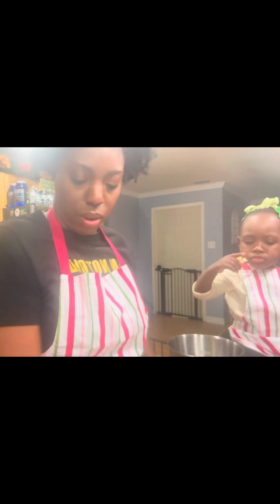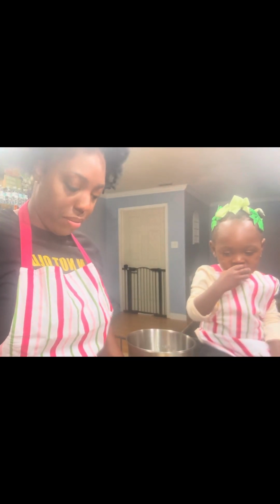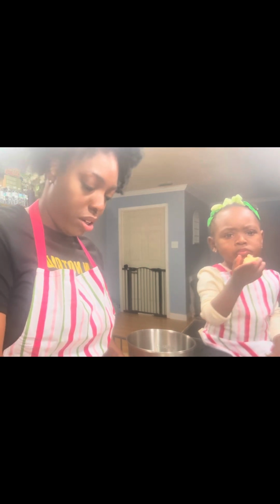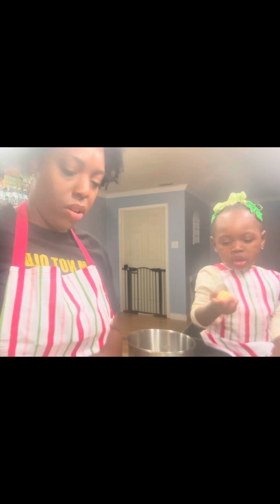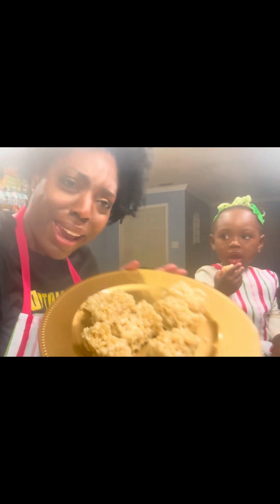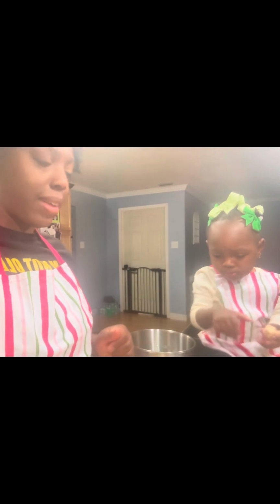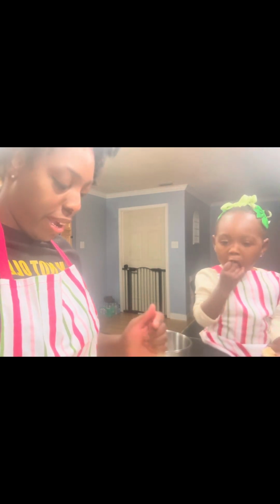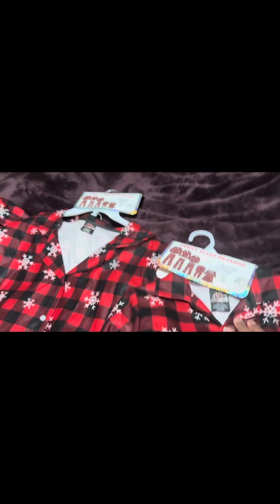Vlogmas Day One. Behind the Scenes Recording and Reveal of the 2024 Vlogmas Intro.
You’re get a small glimpse our family time together and an inside look of my amazing supportive husband and how he does his best to see me WIN. He’s affectionately known as Dada in this home.

Is it cozy?? That’s the feel I was going for.